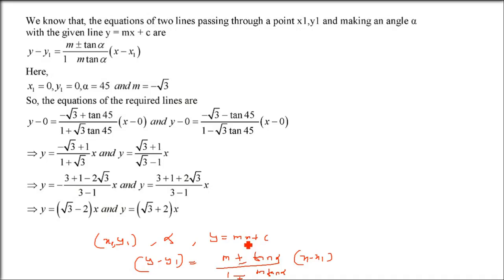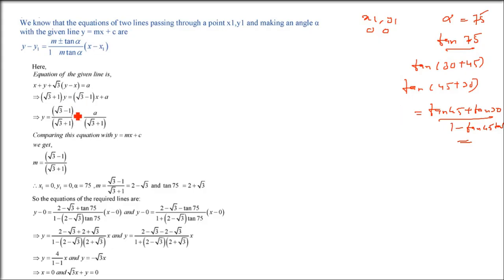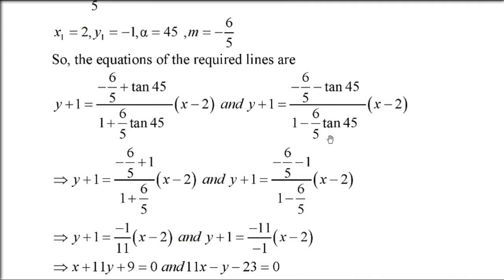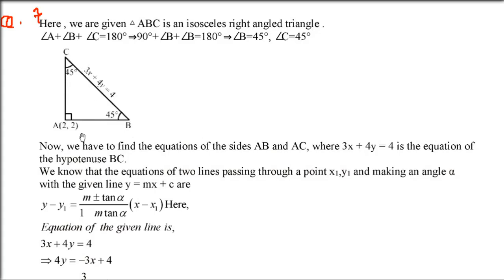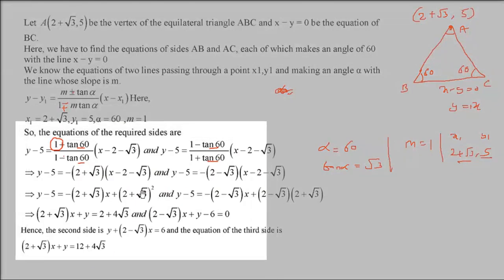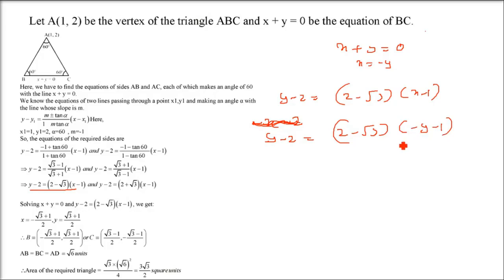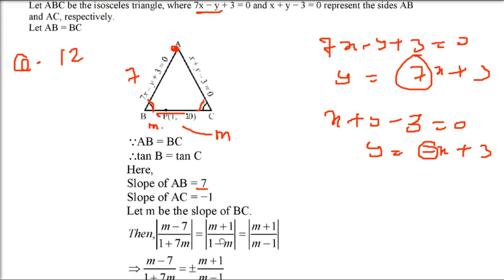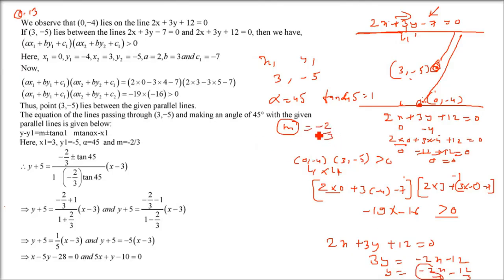RD SHARMA SOLUTIONS CLASS 11 CHAPTER 23 The Straight Lines Exercise 23.18 Complete